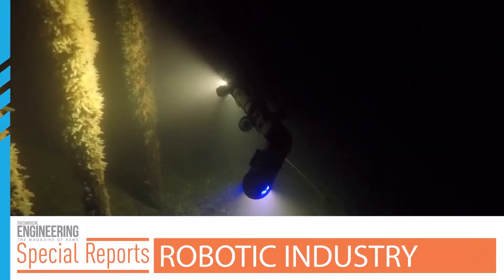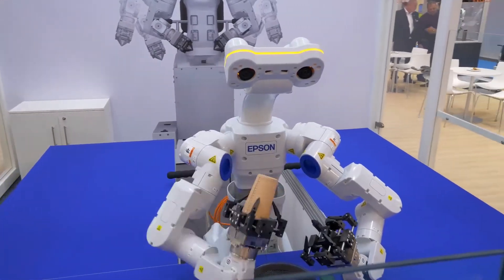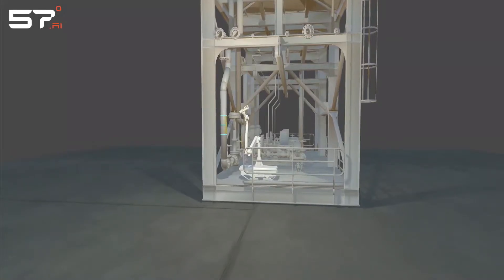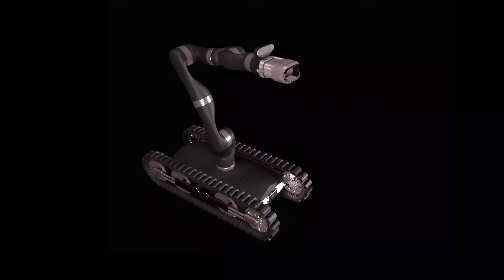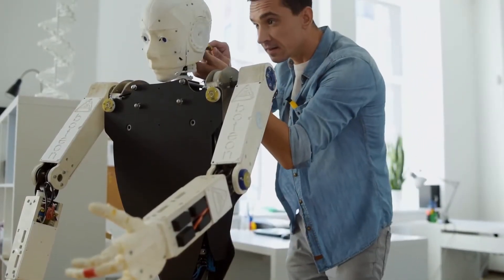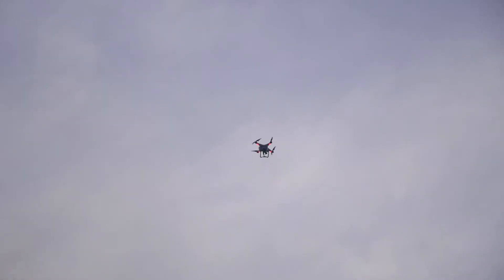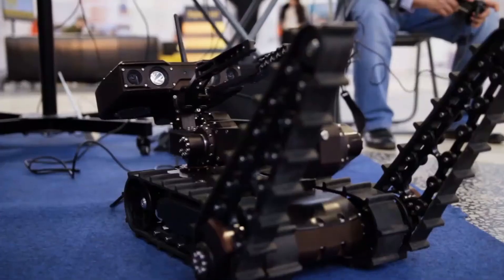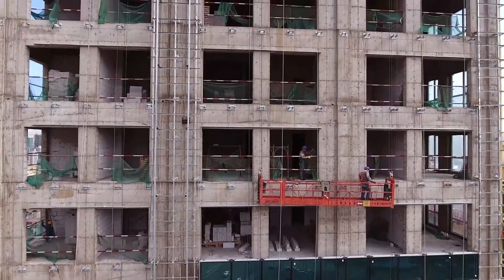The Rise of Maintenance Robots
Take a deeper dive with maintenance robots as Tim Westhoven from ExxonMobil describes one of the up and coming robotic companies, 57 Degrees.